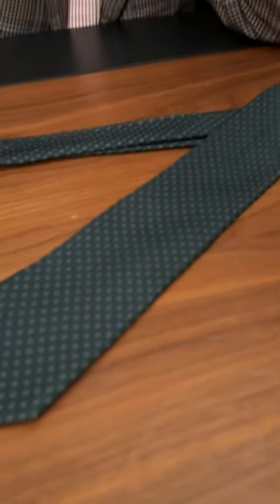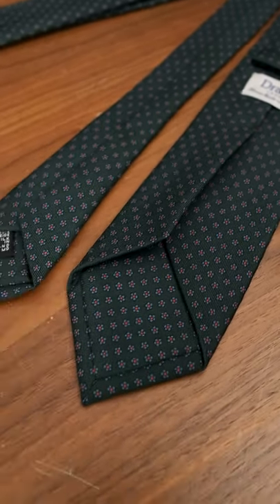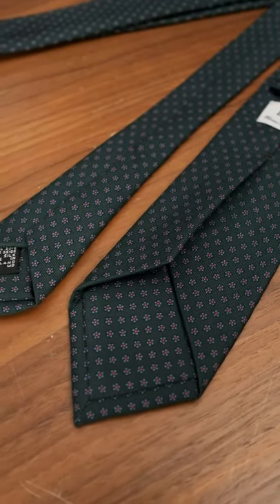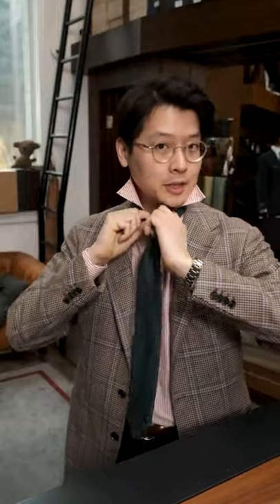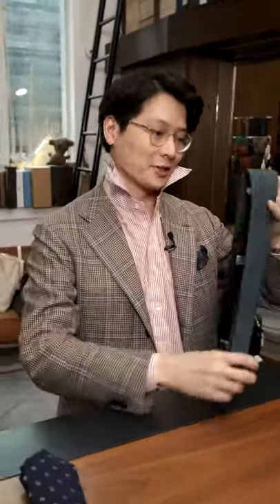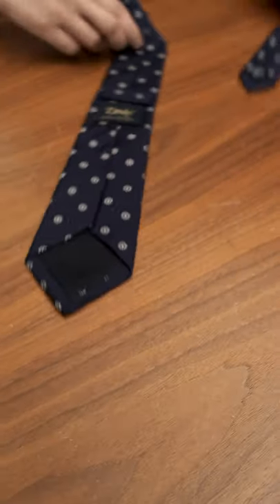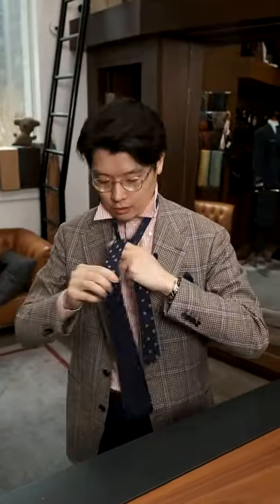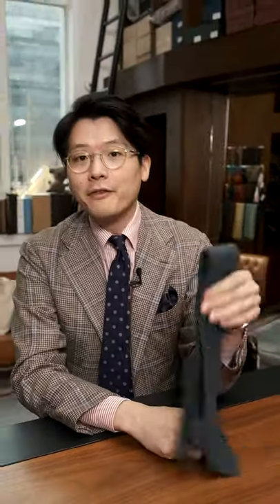In My Wardrobe Mark Cho #3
Our series of In My Wardrobe with The Armoury Founders. Mark Cho and Alan See talk us through some of their favorite pieces in their wardrobes and how they put them together. Featuring ties by Drake's, including Mark's first Drake's tie.